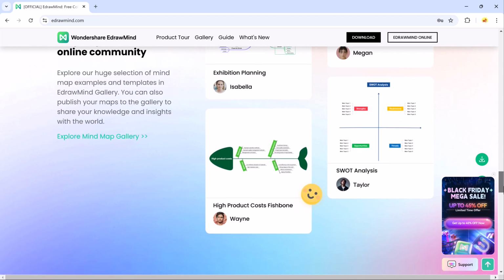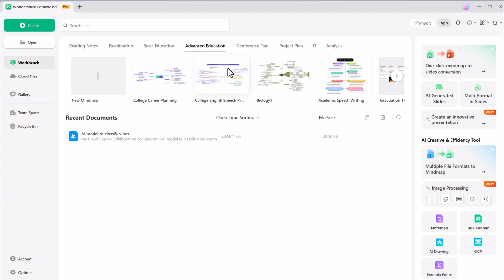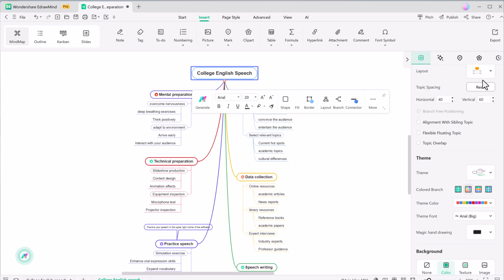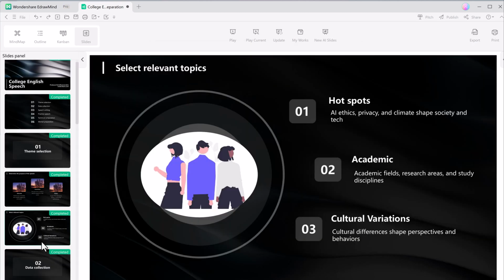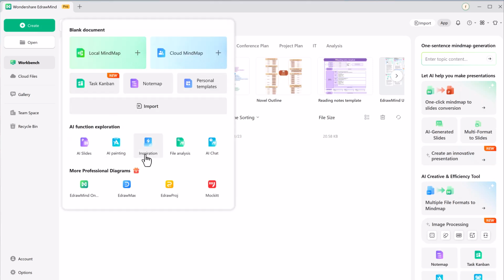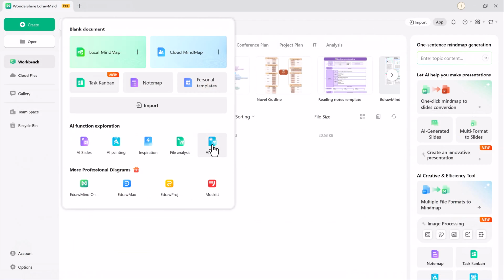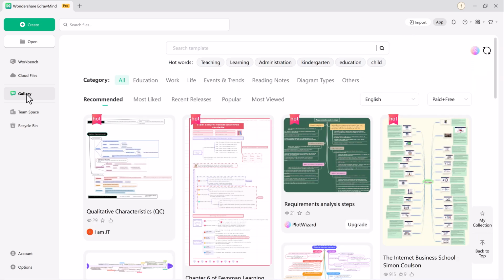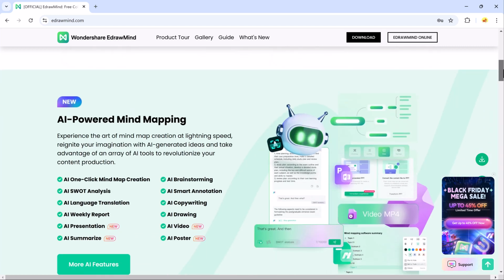Unlock Your Creativity with the Best Mind Map Generator in 2024!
Looking for the perfect tool to visualize your ideas, organize projects, and boost productivity? Meet Wondershare EdrawMind
 the ultimate AI-powered mind mapping software. With smart templates, seamless cross-platform access, and real-time collaboration tools, EdrawMind makes brainstorming, project planning, and studying easier than ever.

✅ AI-Powered Features: Generate detailed, beautiful mind maps in seconds.
✅ Customizable Templates: Tailored to your needs, from students to professionals.
✅ Presentation Mode: Transform your mind maps into impactful slides instantly.
✅ Team Collaboration: Work smarter with your team, anywhere, anytime.

00:00 Introduction to Edrawmind
00:45 Download and Install Edrawmind
01:05 One click mindmap
01:48 Mixed layout
02:32 Slide mode
03:03 Ai Image Processing
03:35 Ai File Analysis
04:20 Ai Chat
05:05 Templates

Whether managing workflows, taking notes, or planning your next big idea, EdrawMind is your go-to tool in 2024.

🎥 Watch this video for expert tips and a step-by-step walkthrough on maximizing EdrawMind's potential!